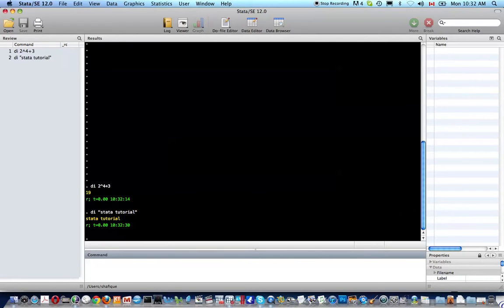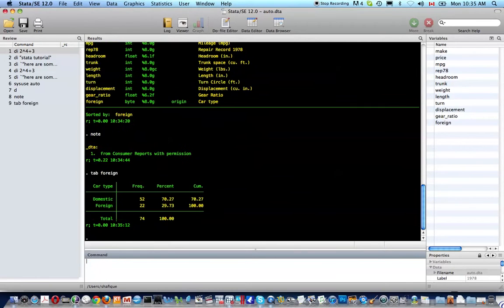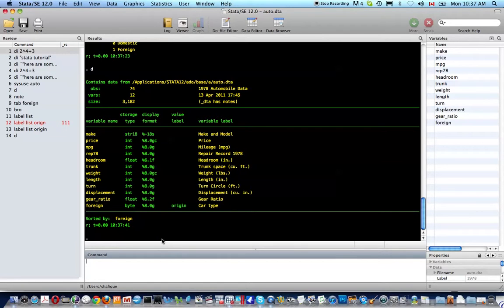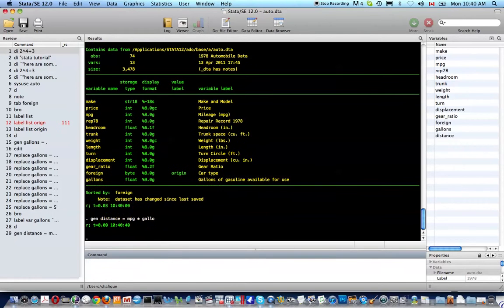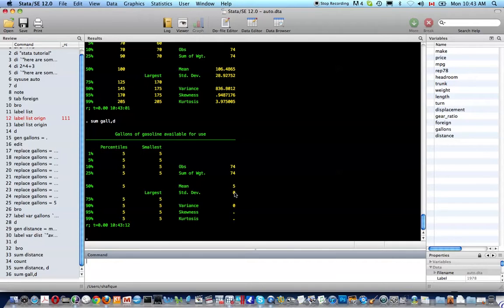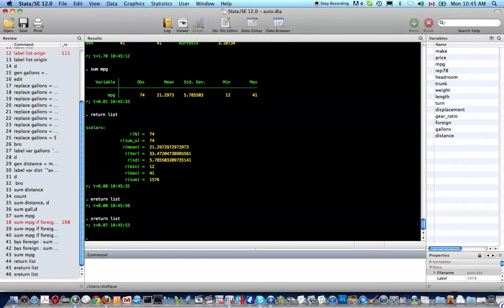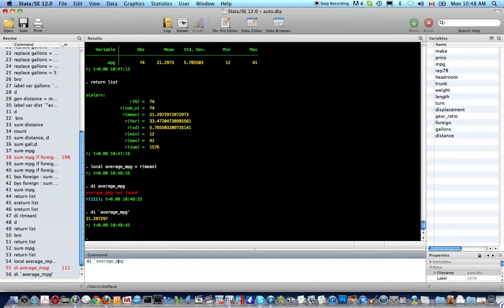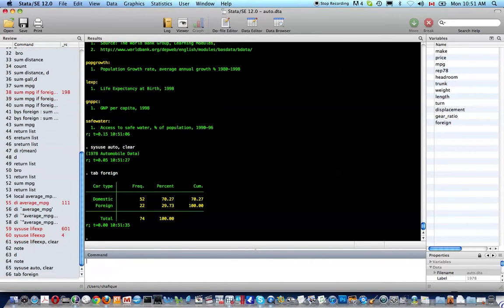Stata Tutorial 1: Introduction